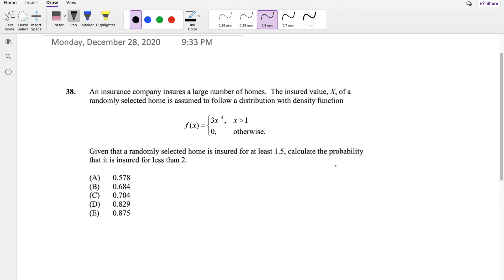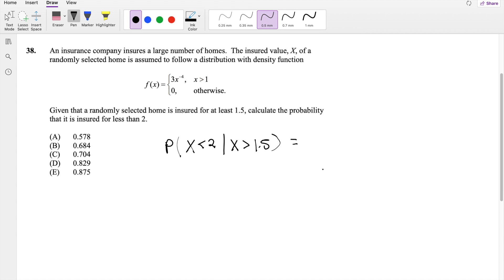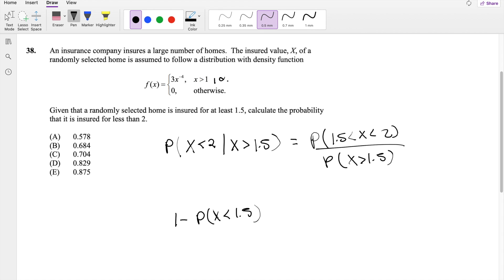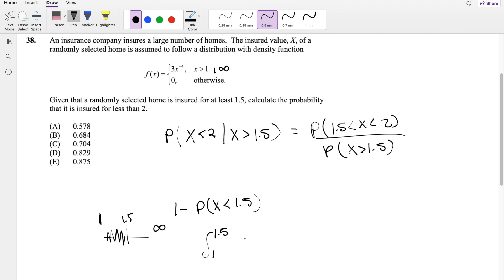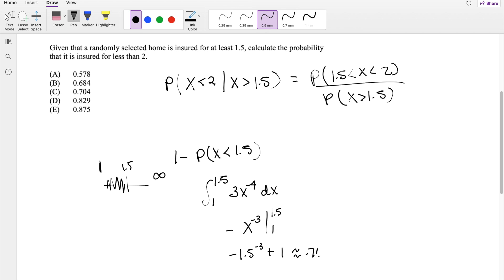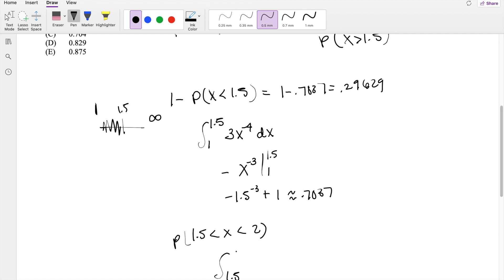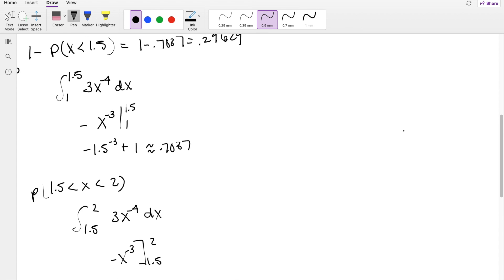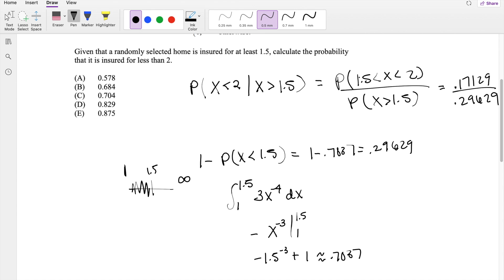SOA Exam P Question 38 | Conditional Probability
An insurance company insures a large number of homes. The insured value, X, of a
randomly selected home is assumed to follow a distribution with density function
f(x)=3x^-4
Given that a randomly selected home is insured for at least 1.5, calculate the probability
that it is insured for less than 2.
(A) 0.578
(B) 0.684
(D) 0.829
(E) 0.875